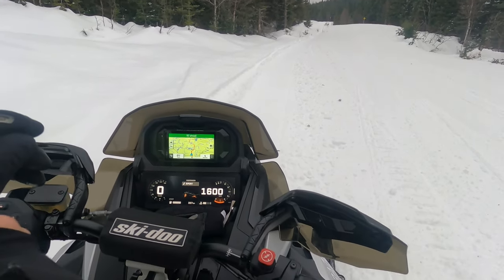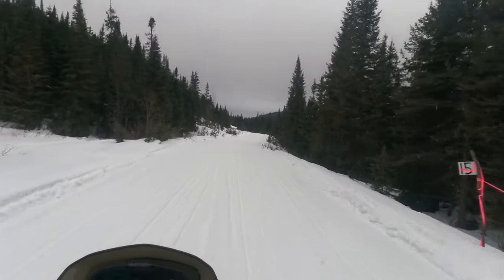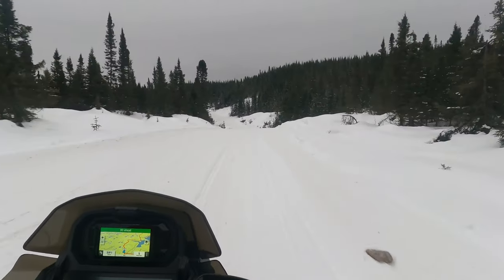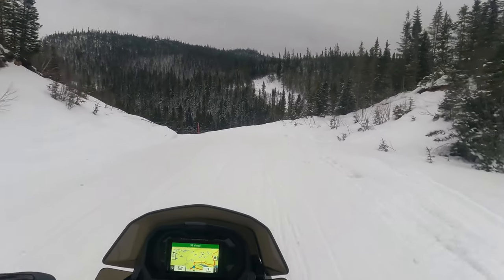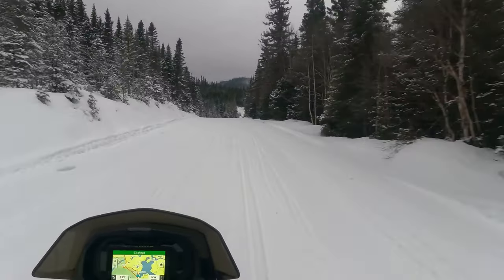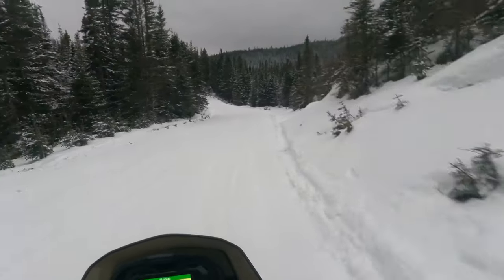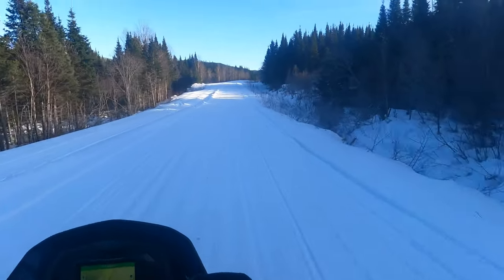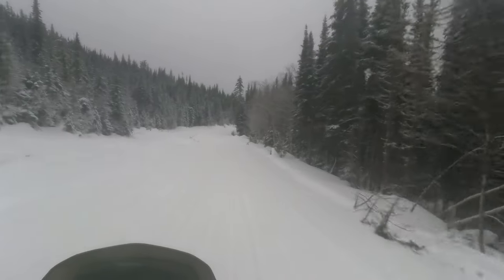Best Snowmobile Helmet? | 509 Delta V Commander | Initial Thoughts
Mike gives you his initial thoughts and first impressions on the all new 509 Delta Commander helmet after logging around 2000 kms with it. He talks about features, the built-in Cardo communicator, as well as some things he thinks can be improved upon.